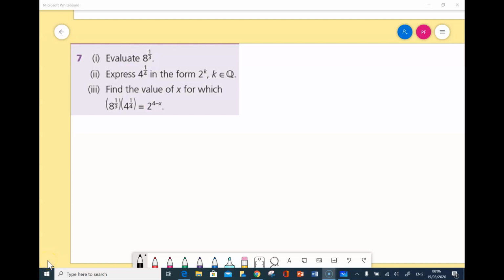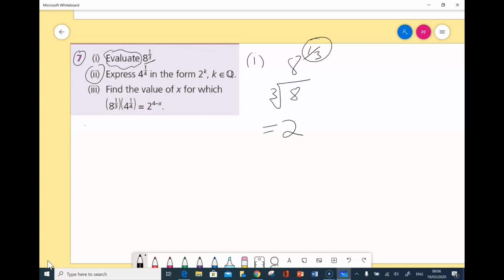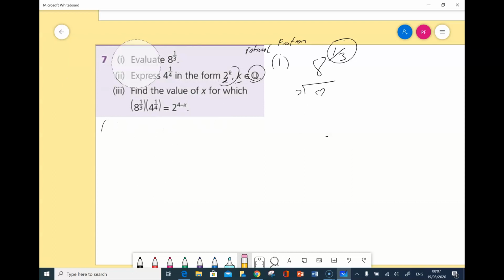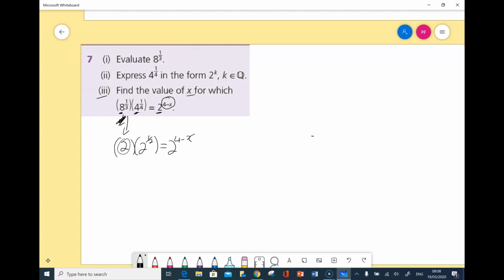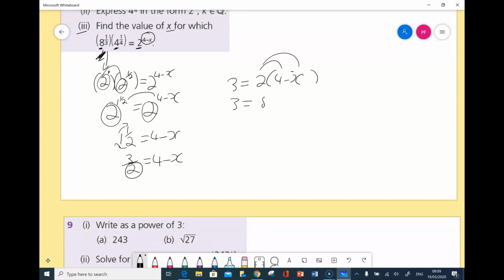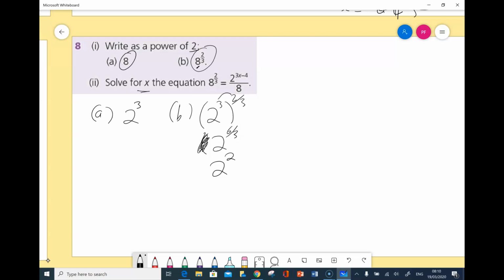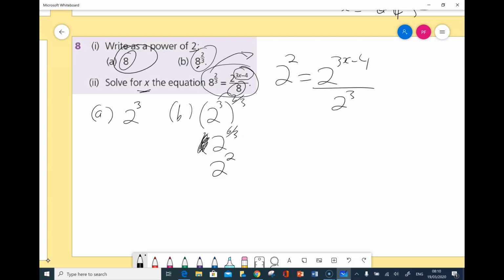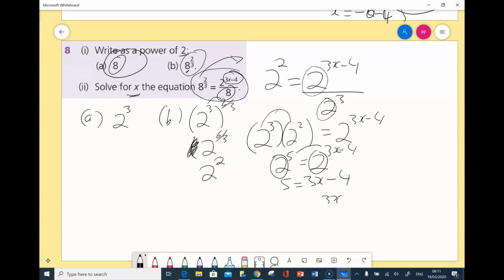Indices 2.3 Q 7 to 8